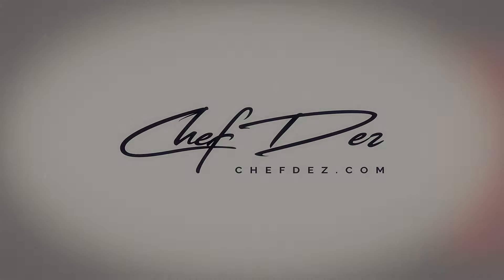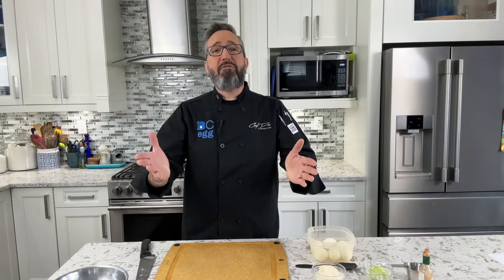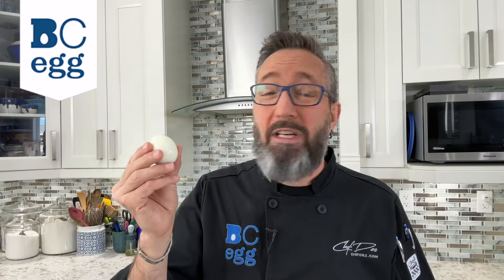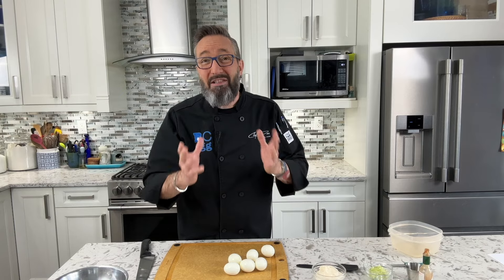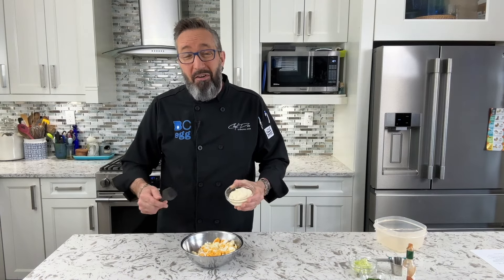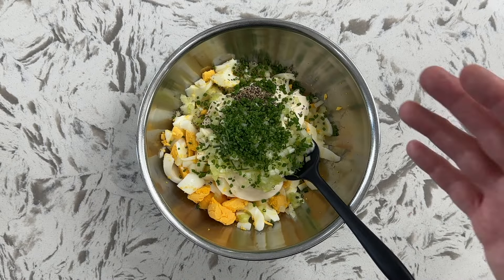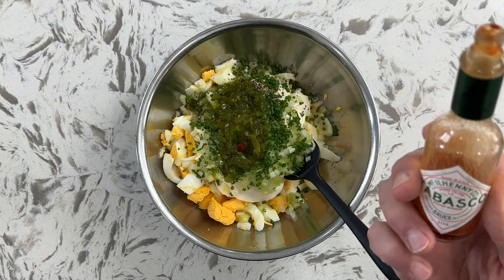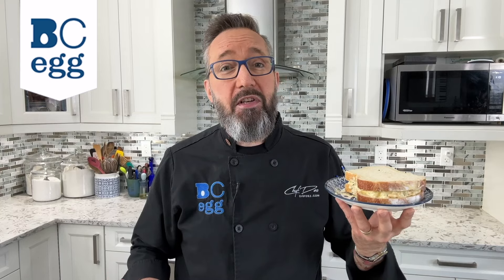Chef Dez's Top 5 Ingredients for an Unbeatable Egg Salad Sandwich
Unlock the secret to making the perfect egg salad sandwich with Chef Dez! In this video, I'll share my top 5 must-have ingredients that take your egg salad to the next level. These ingredients will make your sandwich irresistible and full of flavor. Whether you're a seasoned cook or just love great food, you'll find these tips invaluable.

🛒For lots of great egg recipes and tips, make sure you're checking out this

📢 *Recommended Videos* 🎞️⬇️⬇️⬇️
Don’t miss these top picks from my channel: ⭐

📚 Chef Dez's Amazon Best-Selling Book:
• From My Kitchen to Yours
• Chef Dez Cooks with BC Eggs
• Gluten-Free Cooking with Chef Dez

👨‍🏫 Chef Dez Live Classes and Services:
• In-Person/Zoom Classes
• One-on-One Cooking Lessons
• Ceremonies
• Recipe Creation
• Food Writing Services
• Motivational Speaker
• Voice & TV Talent
• Entertainment Chef Dinner Party in Your Home
• Entertainment Chef via Zoom Conference in Your Home

Join Chef Dez, a certified Red Seal Chef and Culinary Instructor, as he shares his passion for cooking through engaging and informative videos. From Mediterranean and Southern cuisines to Tex-Mex delights, Chef Dez brings you easy-to-follow recipes and expert cooking tips. As the Corporate Chef for BC Egg, he showcases delicious egg-based dishes and outdoor cooking techniques. Let's cook and enjoy great food together! 🍽️

God bless and happy cooking!